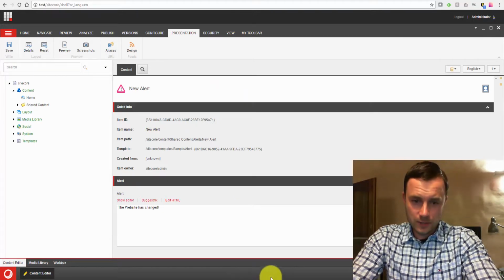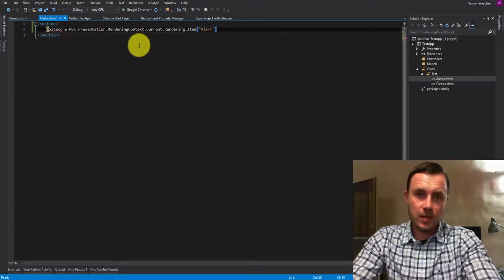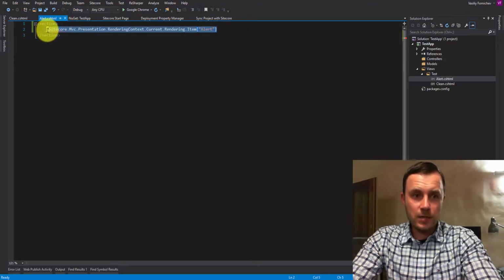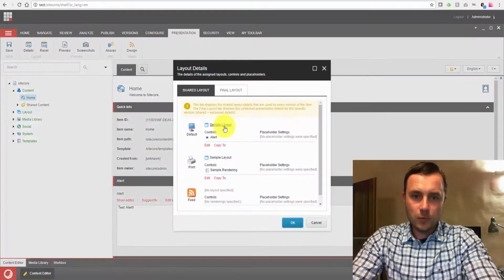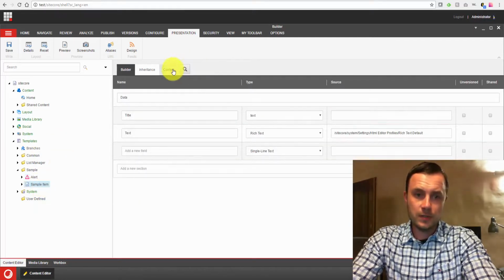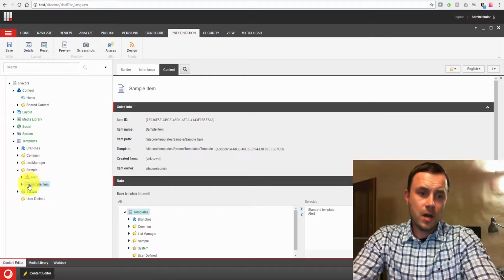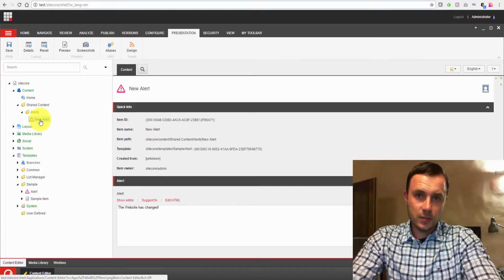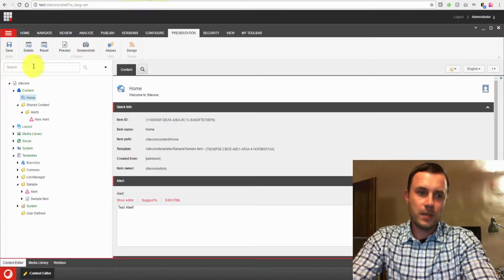Friday Sitecore Best Practice: Proper Coding Against Datasource Fields in Sitecore Renderings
In this episode we look at how to properly use Sitecore datasource setting on MVC renderings. Instead of doing intricate logic of manual datasource checks and fallbacks, we can simply use one line of code, which an do all that for us!